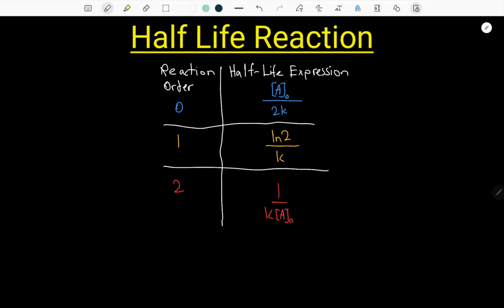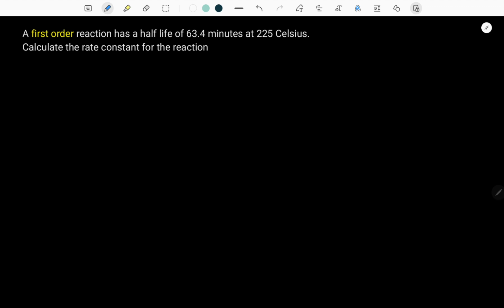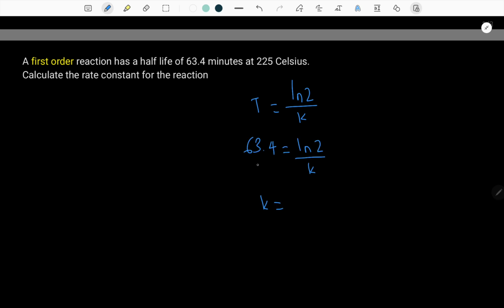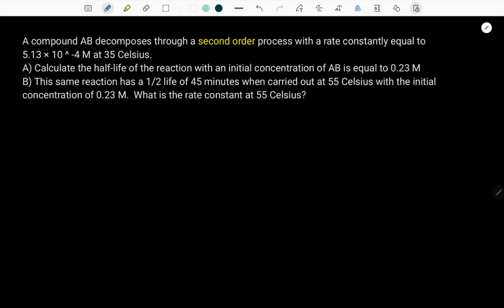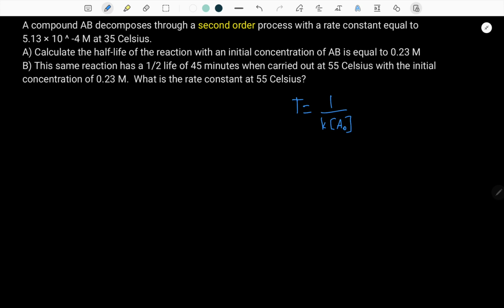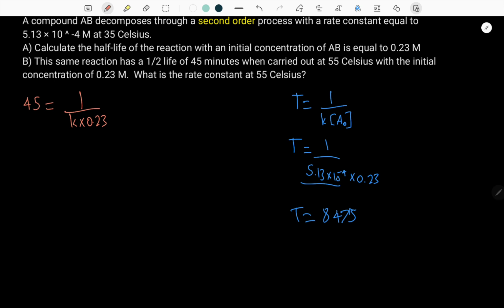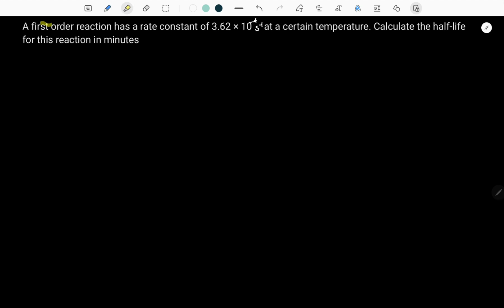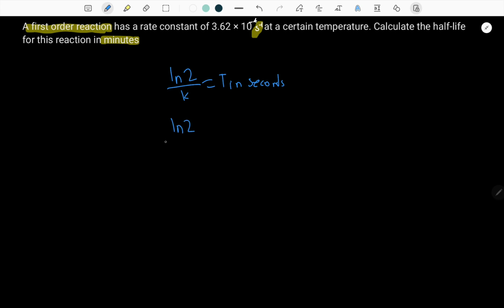Half-Life Reaction | Zero, First and Second Order Reaction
Join us in this educational journey as we delve into the fascinating world of chemical kinetics! In this video, we break down the concept of half-life reactions and explore their behavior in zeroth, first, and second-order reactions. Whether you're a chemistry enthusiast, a student, or just curious about the science behind reaction rates, this video provides a clear and concise overview with insightful examples. Gain a deeper understanding of how different reaction orders impact the decay of reactants over time. Don't miss out on this engaging exploration of chemical kinetics – hit play and enhance your knowledge today!
Time Stamps :
00:00 Intro
0:34 First Example
1:50 Second Example
3:20 Exam Question